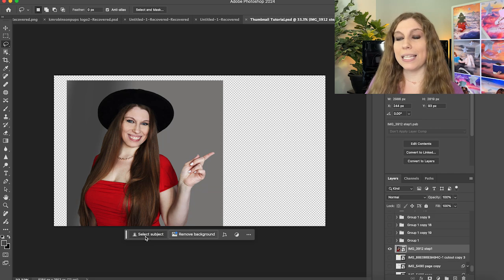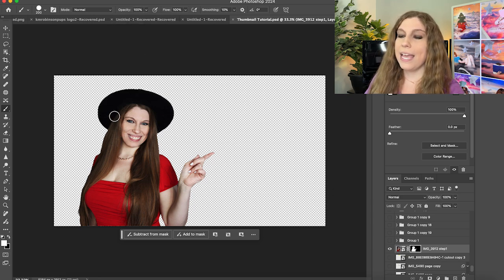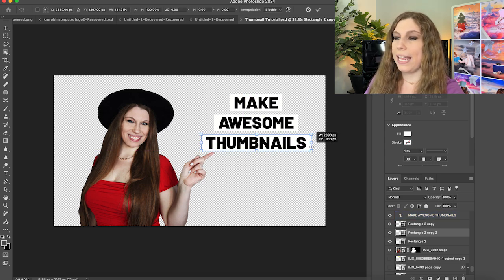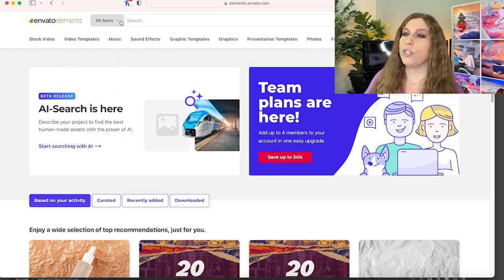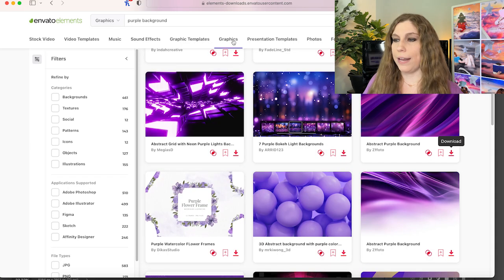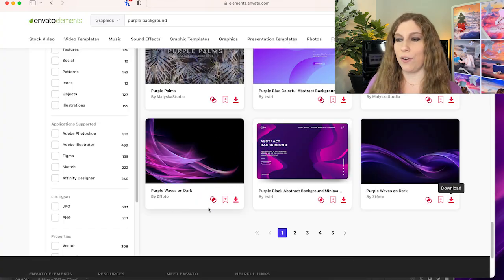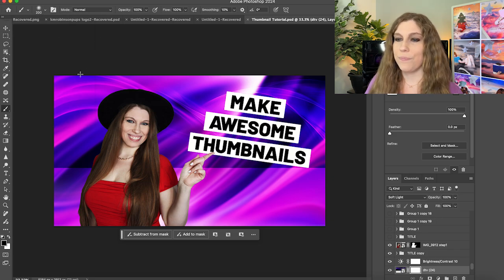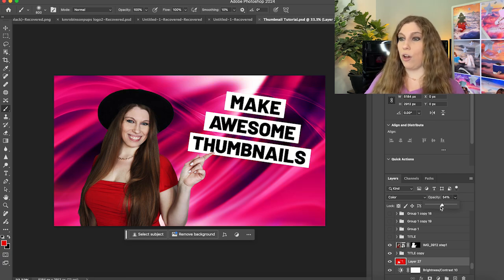Easy YouTube Thumbnail Creation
Let's make your thumbnail creation a lot easier!

FREEBIES